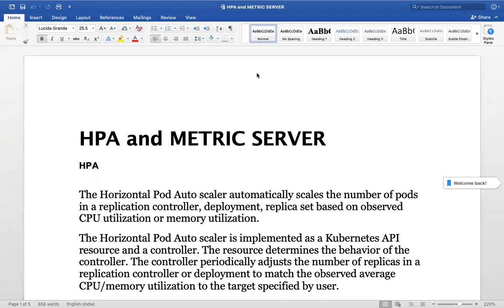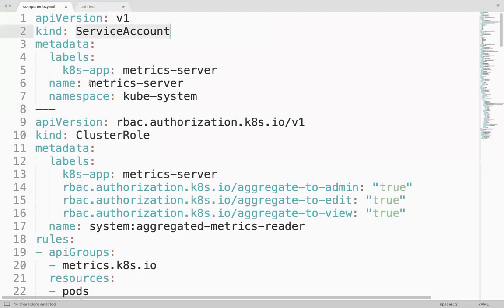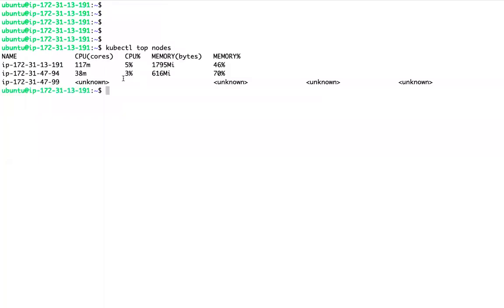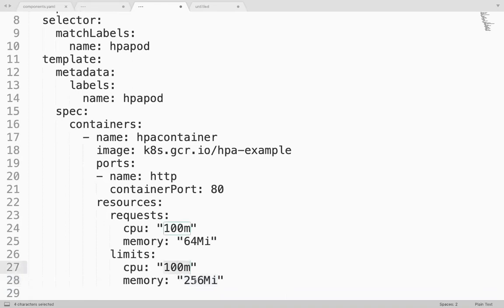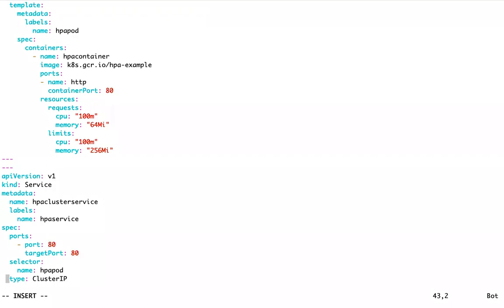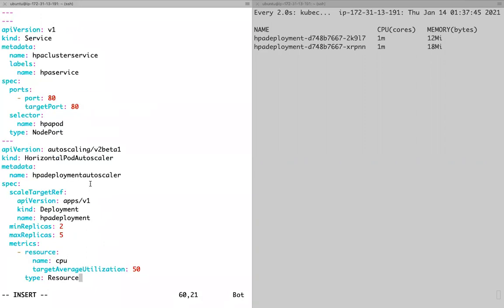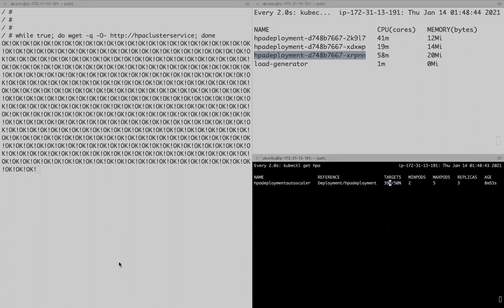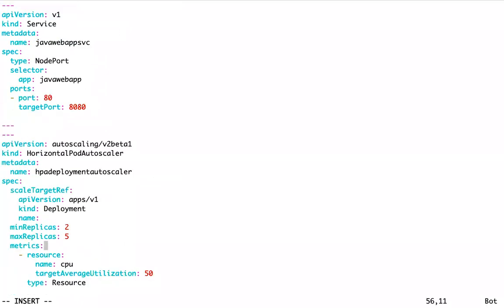Jan 14th Kubenetes Pod AutoScaling HPA